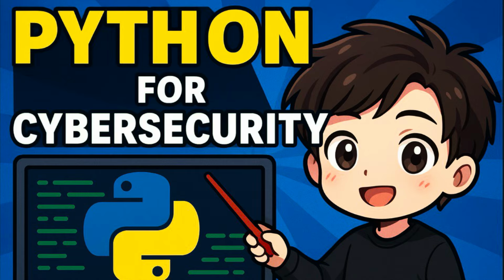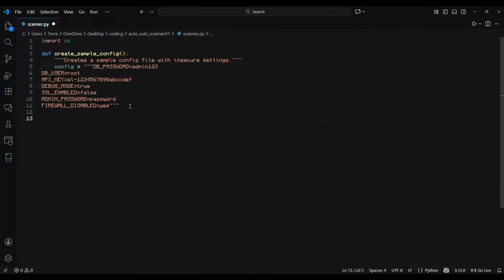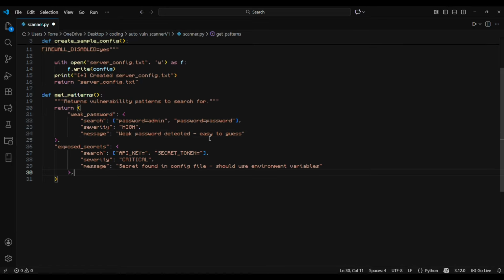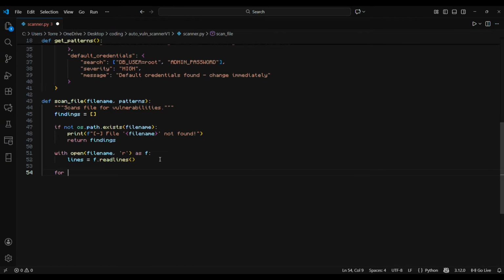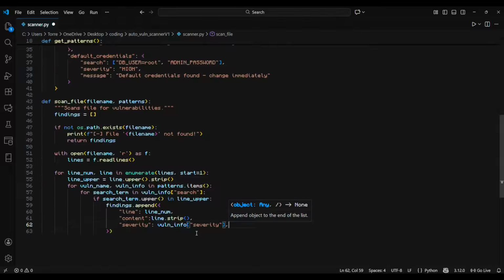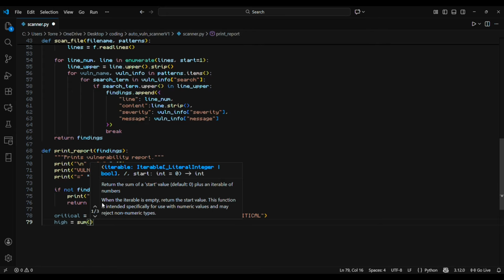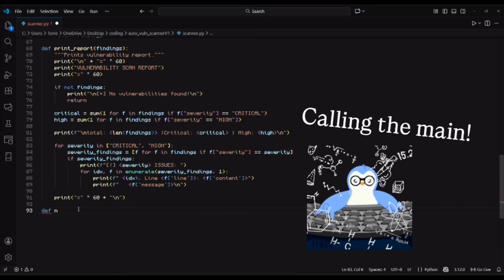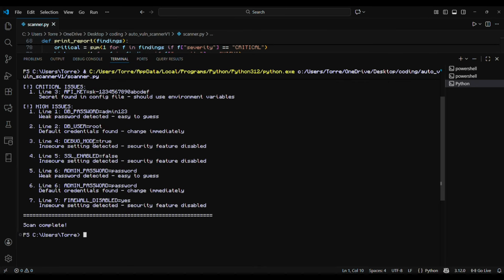Python for Cybersecurity (Intermediate) Building your own Automated Vulnerability Scanner (Tutorial)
Learn how to build an automated vulnerability scanner in Python that detects insecure configurations in seconds. In this tutorial, we break down the full script step-by-step, explain the logic behind pattern matching, and show you how to reliably scan config files for common security risks.

Whether you’re studying cybersecurity, building tools for your homelab, or preparing for a SOC/analyst role, this project is perfect for learning automation, file parsing, and real-world security workflow design. Enjoy.

Below will be the code for those who don't want to sit and watch a 20-minute tutorial when they can use AI tools to assist in explaining as well.
import os

def create_sample_config():
    """Creates a sample config file with insecure settings."""
    config = """DB_PASSWORD=admin123
DB_USER=root
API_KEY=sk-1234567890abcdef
DEBUG_MODE=true
SSL_ENABLED=false
ADMIN_PASSWORD=password
FIREWALL_DISABLED=yes"""

    with open("server_config.txt", 'w') as f:
        f.write(config)
    print("[+] Created server_config.txt")
    return "server_config.txt"

def get_patterns():
    """Returns vulnerability patterns to search for."""
    return {
        "weak_password": {
            "search": ["password=admin", "password=password"],
            "severity": "HIGH",
            "message": "Weak password detected - easy to guess"
        "exposed_secrets": {
            "search": ["API_KEY=", "SECRET_TOKEN="],
            "severity": "CRITICAL",
            "message": "Secret found in config file - should use environment variables"
        "insecure_settings": {
            "search": ["SSL_ENABLED=false", "FIREWALL_DISABLED=yes", "DEBUG_MODE=true"],
            "severity": "HIGH",
            "message": "Insecure setting detected - security feature disabled"
        "default_credentials": {
            "search": ["DB_USER=root", "ADMIN_PASSWORD"],
            "severity": "HIGH",
            "message": "Default credentials found - change immediately"

def scan_file(filename, patterns):
    """Scans file for vulnerabilities."""
    findings = []

    if not os.path.exists(filename):
        print(f"[-] File '{filename}' not found!")
        return findings

    with open(filename, 'r') as f:
        lines = f.readlines()

    for line_num, line in enumerate(lines, start=1):
        line_upper = line.upper().strip()
        for vuln_name, vuln_info in patterns.items():
            for search_term in vuln_info["search"]:
                if search_term.upper() in line_upper:
                    findings.append({
                        "line": line_num,
                        "content": line.strip(),
                        "severity": vuln_info["severity"],
                        "message": vuln_info["message"]
                    break
    return findings

def print_report(findings):
    """Prints vulnerability report."""
    print("\n" + "=" * 60)
    print("VULNERABILITY SCAN REPORT")
    print("=" * 60)

    if not findings:
        print("\n[+] No vulnerabilities found!\n")
        return

    critical = sum(1 for f in findings if f["severity"] == "CRITICAL")
    high = sum(1 for f in findings if f["severity"] == "HIGH")

    print(f"\nTotal: {len(findings)} | Critical: {critical} | High: {high}\n")

    for severity in ["CRITICAL", "HIGH"]:
        severity_findings = [f for f in findings if f["severity"] == severity]
        if severity_findings:
            print(f"[!] {severity} ISSUES:")
            for idx, f in enumerate(severity_findings, 1):
                print(f"  {idx}. Line {f['line']}: {f['content']}")
                print(f"     {f['message']}\n")

    print("=" * 60 + "\n")

def main():
    """Main function."""
    print("=" * 60)
    print("AUTO VULNERABILITY SCANNER")
    print("=" * 60)

    filename = create_sample_config()
    patterns = get_patterns()
    print(f"[+] Loaded {len(patterns)} patterns")

    findings = scan_file(filename, patterns)
    print_report(findings)
    print("Scan complete!\n")

if __name__ == "__main__":
    main()